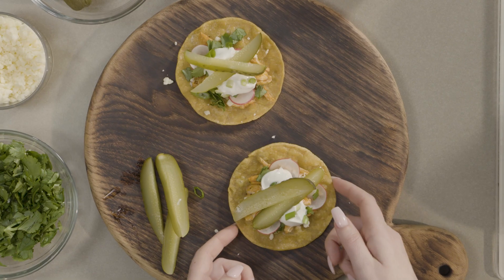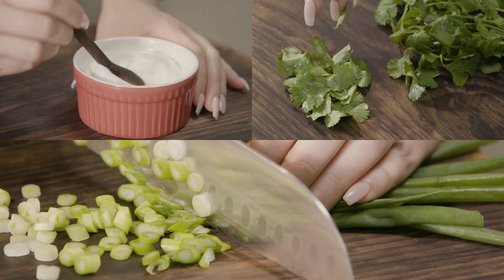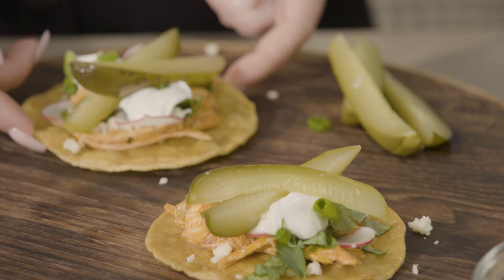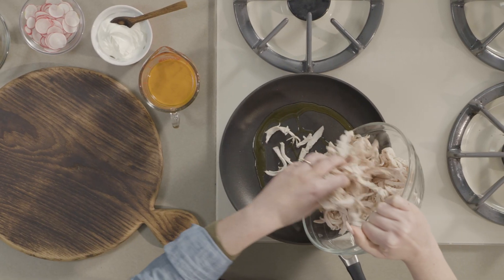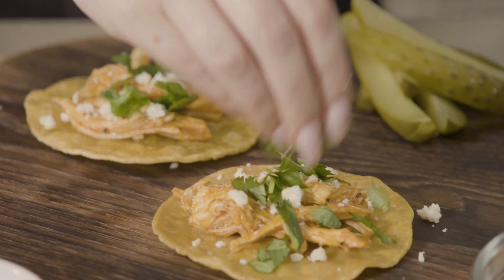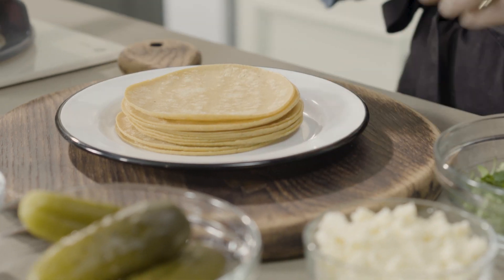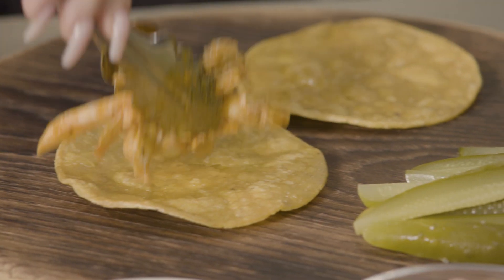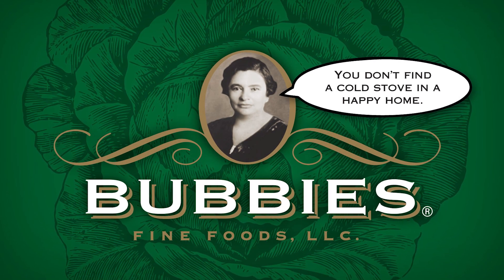Buffalo Chicken Tacos | Bubbies Kitchen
Bubbie loves combining traditional recipes with new flavors! Adding slices of her naturally fermented kosher dill pickles with the flavor of buffalo chicken is the perfect nosh.